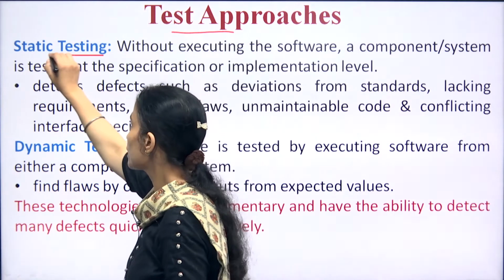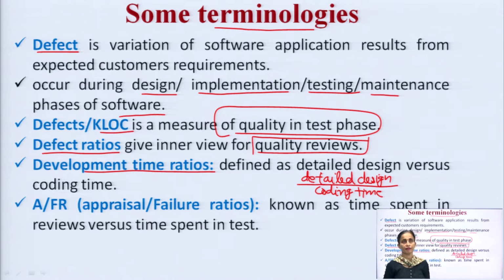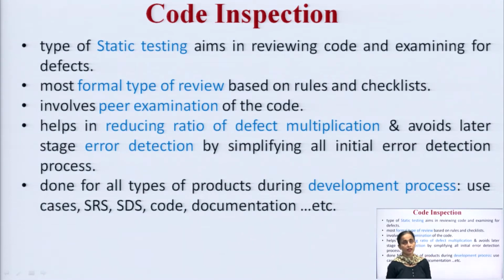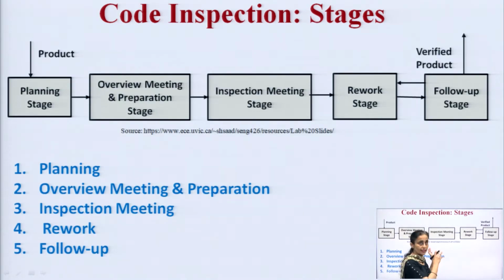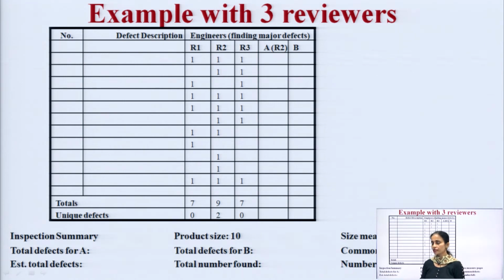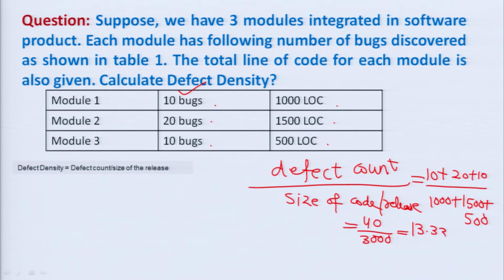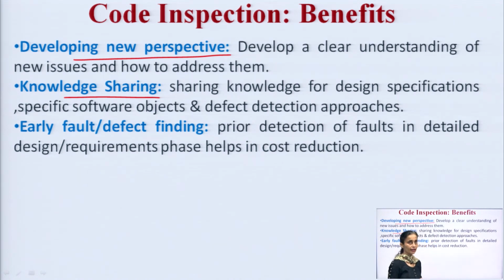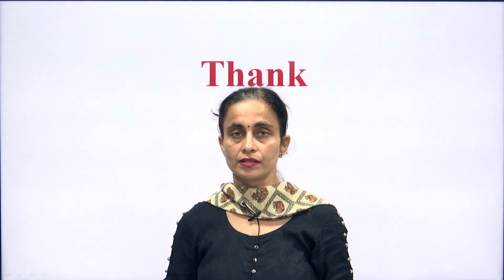Code Inspection, Compliance With Design & Coding Standards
Subject - CS